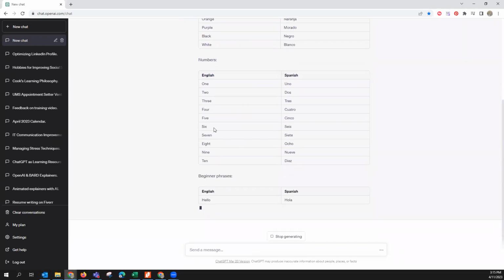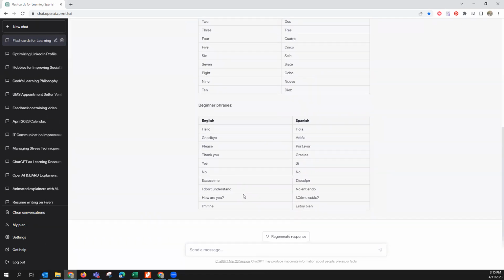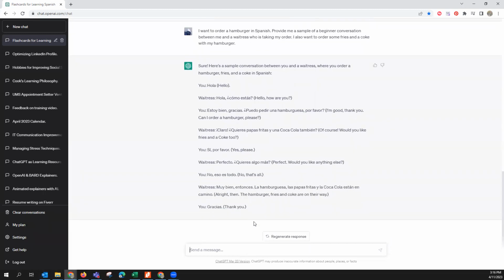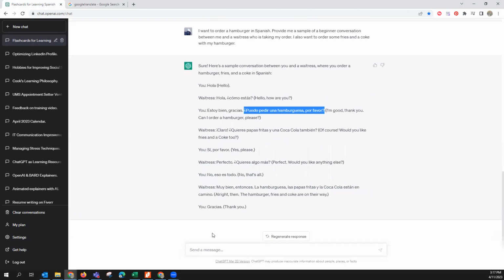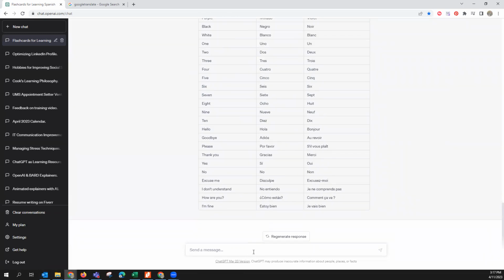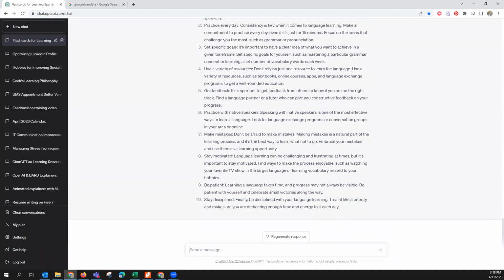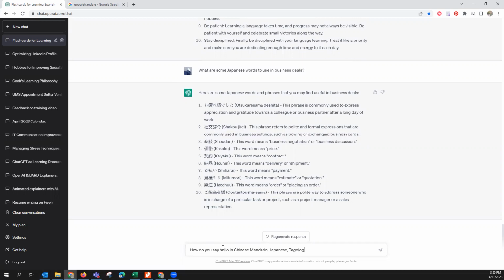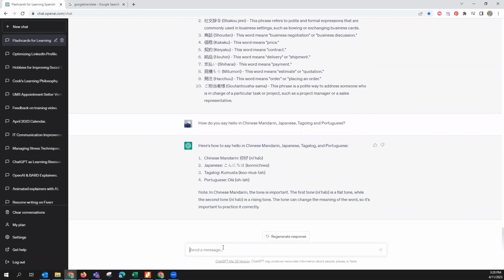Mastering ChatGPT: A Beginner's Guide to AI-Assisted Learning. Section III Part 3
Learn a New Language with ChatGPT

ChatGPT is a powerful language learning tool that can help you learn new languages quickly and easily. In this video, we will show you how to use ChatGPT to create flashcards, practice conversations, and more.

Creating Flashcards

One of the best ways to learn new vocabulary is to use flashcards. ChatGPT makes it easy to create flashcards with just a few clicks. To create a flashcard, simply enter the word or phrase you want to learn on the front of the card and the translation on the back.

Practicing Conversations

Another great way to learn a new language is to practice conversations. ChatGPT can help you do this by providing you with a variety of conversation topics and prompts. To practice a conversation, simply select a topic and ChatGPT will generate a conversation for you.